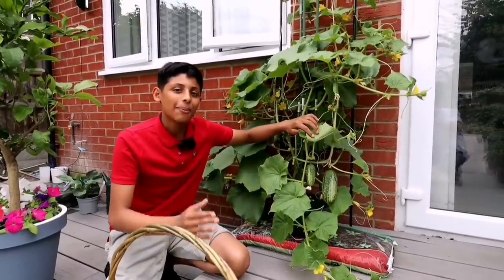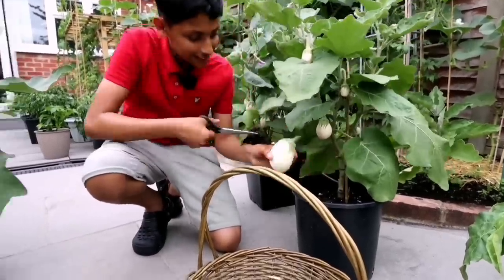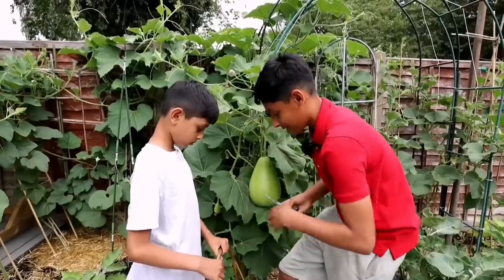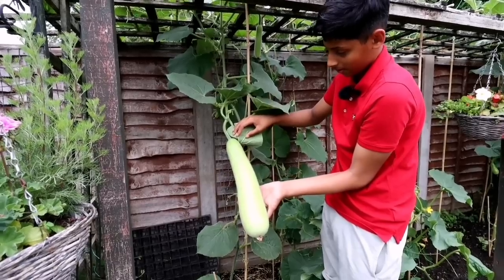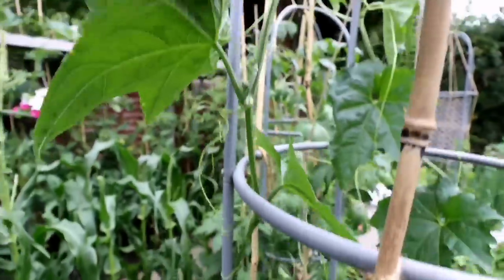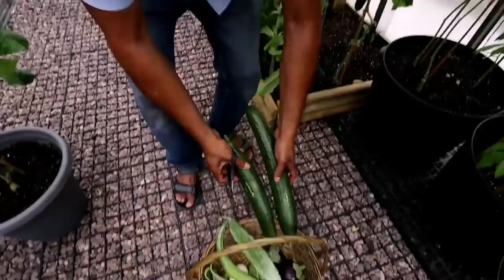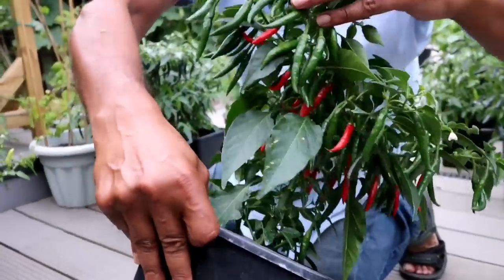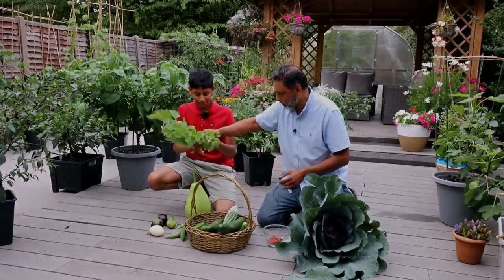HARVESTING! Varieties of Vegetables From Our Kitchen Garden in Uk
Its the month of July, and we are busy harvesting varieties of different organic vegetables in our vegetable garden.
We will be harvesting bottle gourd(khodu, lauki) , Bitter gourd, snake gourd, cucumbers, tomatoes, and lots of egg plant (Brinjal) and varieties of chilli peppers.
Join us for the full tour of our vegetable garden in the UK

Massive! Gourd Harvest in Uk